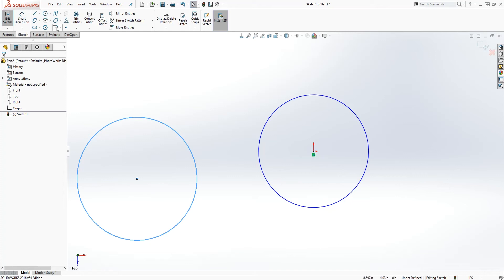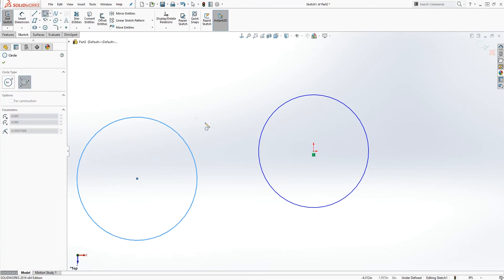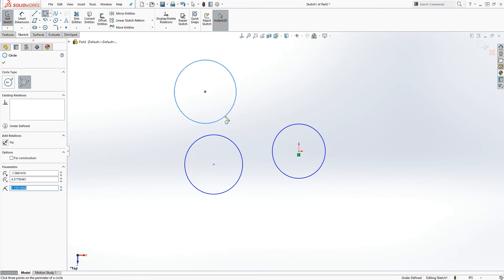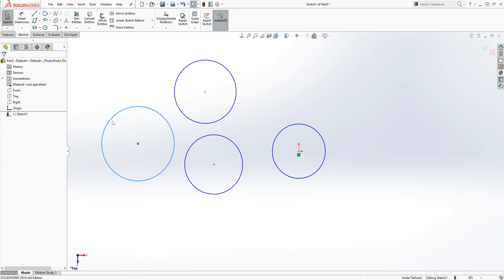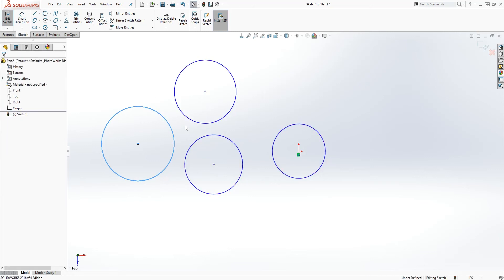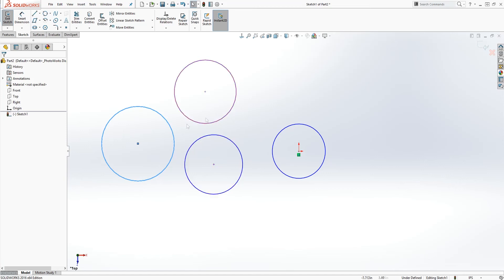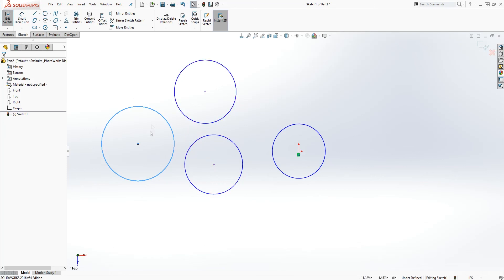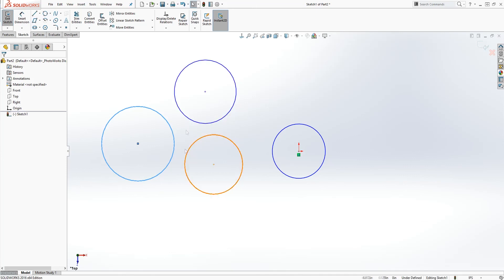SolidWorks Tutorial: How to Sketch Circles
SolidWorks Tutorial: Sketching Circles

This SolidWorks tutorial video will teach you how to draw a sketch circle in SolidWorks. This tutorial also teach you how to draw basic sketch in SolidWorks.

Best Regards.